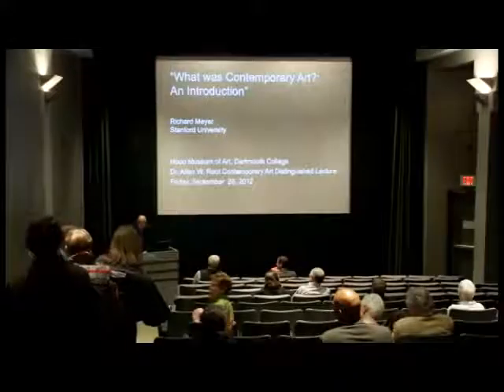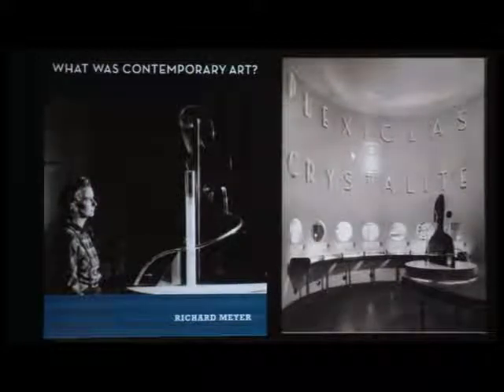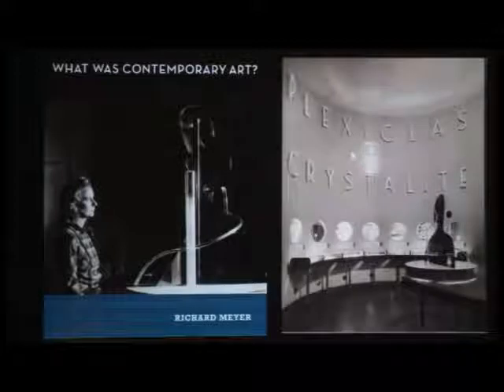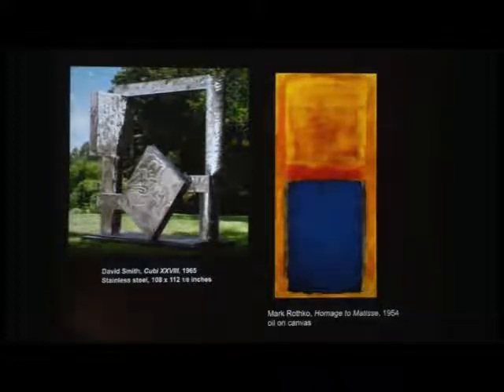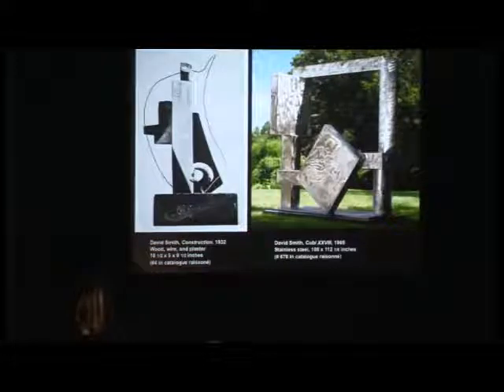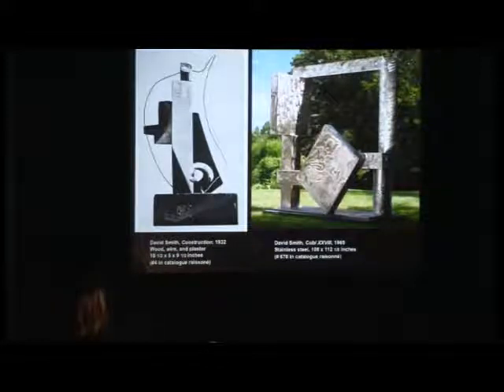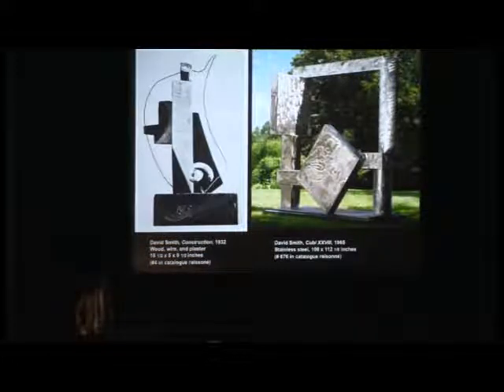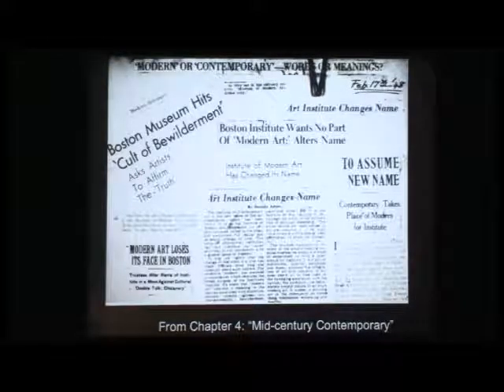The Hood Museum of Art Lecture Richard Meyer, What Was Contemporary Art An Introduction